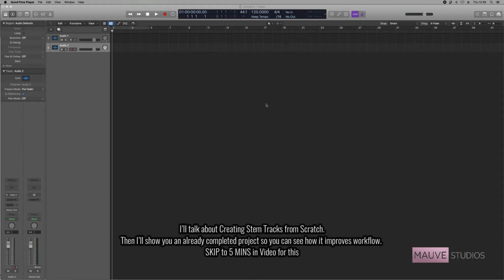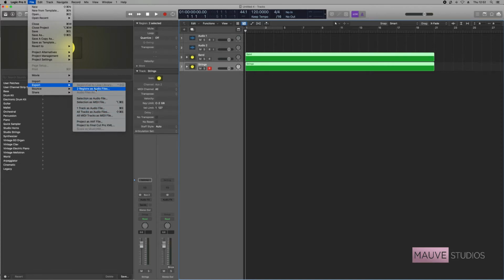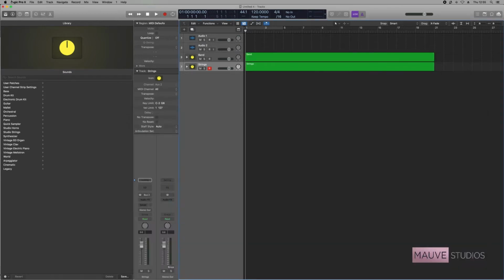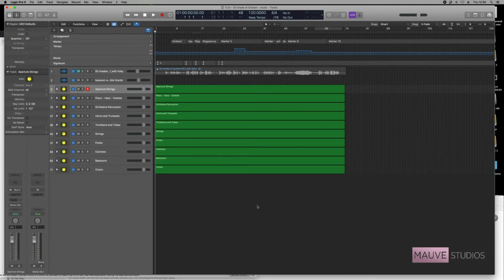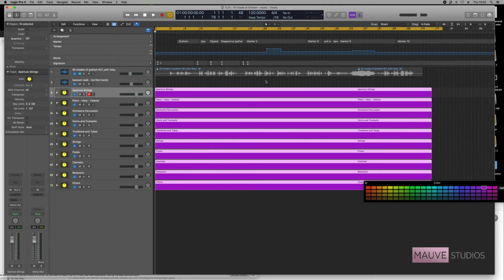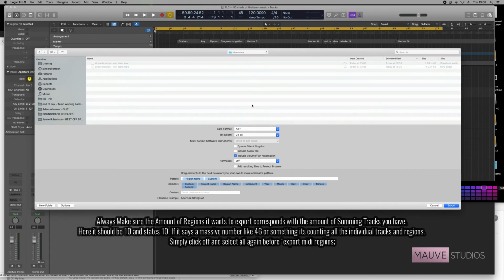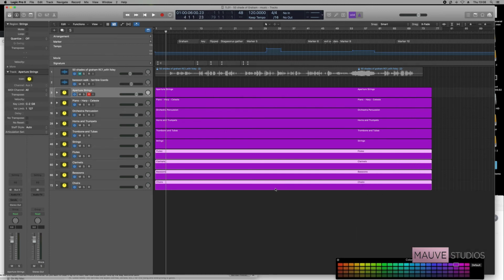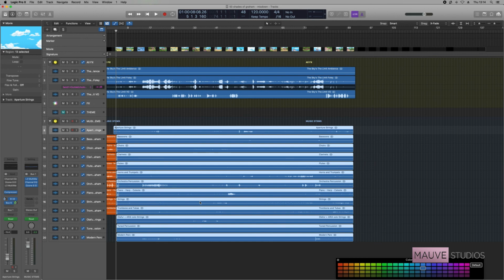MS 01 - Composing and Mixing with stems - OMG why did I not do this sooner! FAST COMPOSING & MIXING!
Logic X has the ability to export stems.

In the Industry you normally would "print your stems"
Many would solo the bus/tracks they want to bounce but imagine doing that 10 or so times.

Well Logic X does have a clever way to do stems and I'm surprised not many people are doing this. It will Bounce with all your FX/Pans/Automation etc...

It also does it quicker than manually bouncing out.

Makes your template look a lot neater.
And also saves on Processing power when bouncing/exporting.

This is my first of a regular series of tips and tricks I've learnt from composing music over the years for hundreds of hours of drama/Film/Corporate.

Jamie